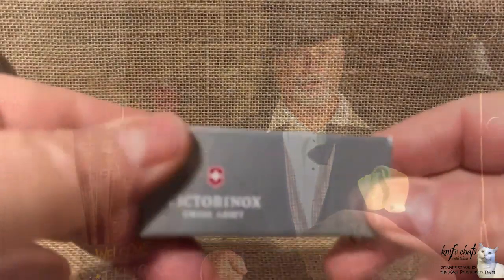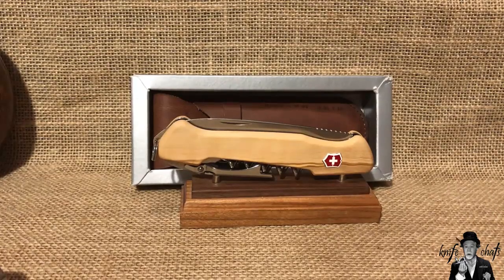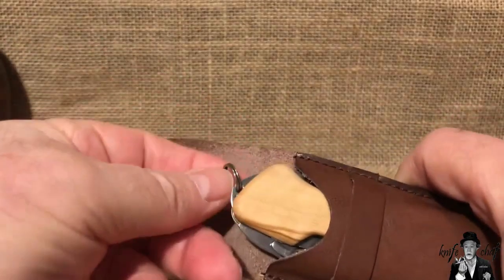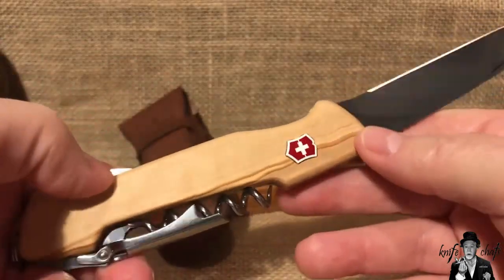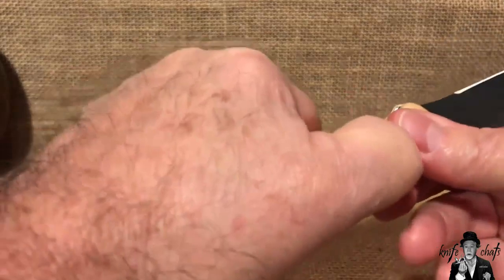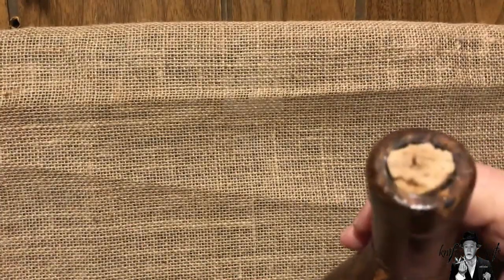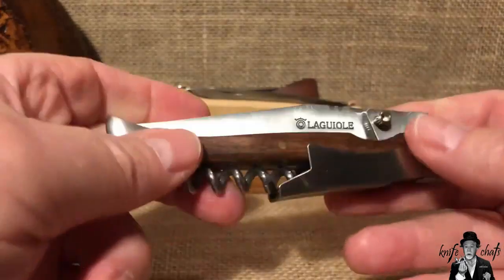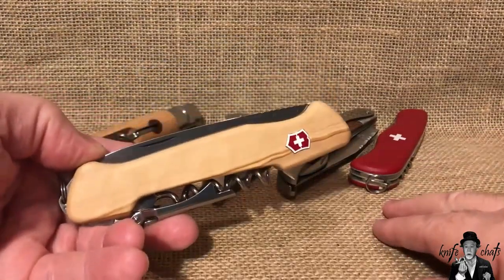Victorinox Wine Master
The Victorinox Wine Master is new take on the "Picnic Knife" type of knife.  It is built on the 130 mm knife frame that first introduced in the Wenger "Ranger" series of knives but it is the first knife that is exclusive to the Victorinox Trademark on that frame.